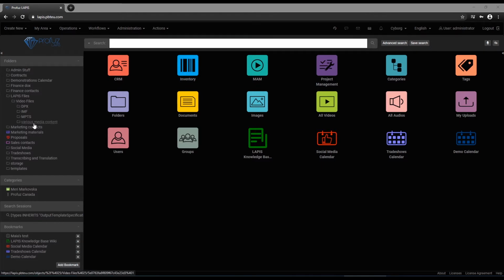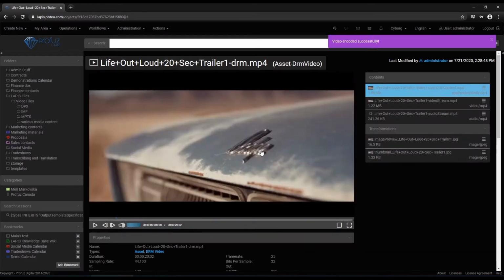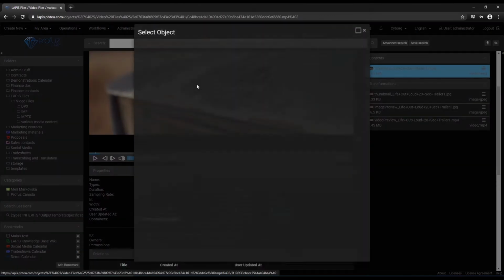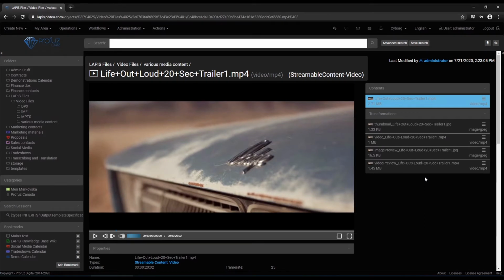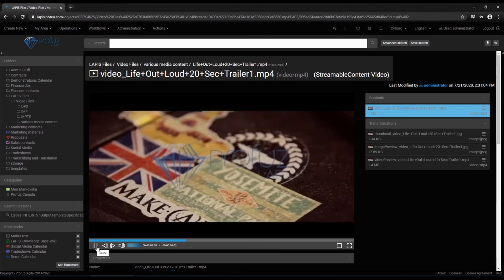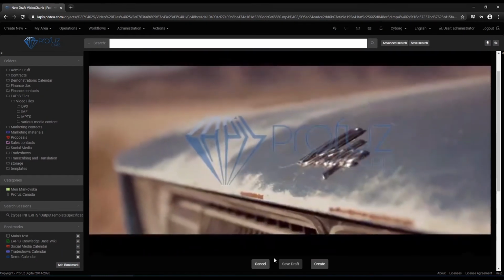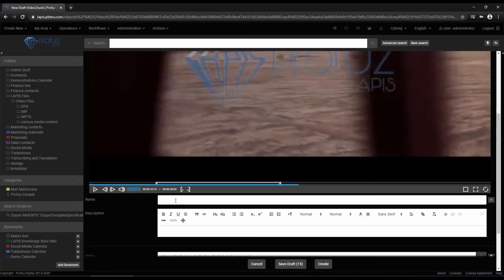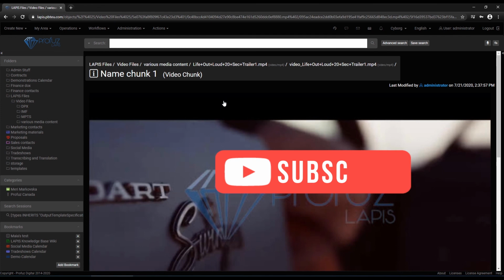LAPIS Security Features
How to use DRM, Watermarking and do Cutting of Files in LAPIS